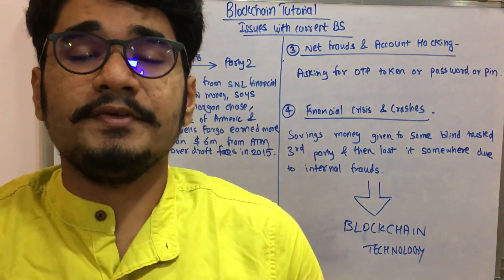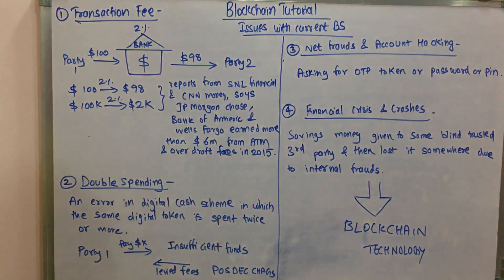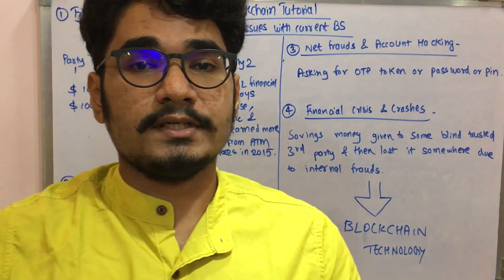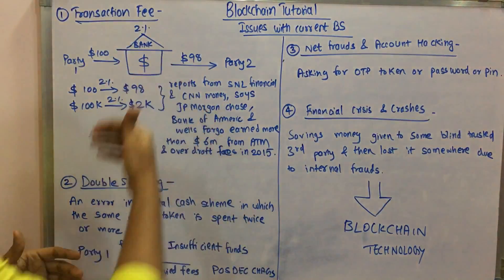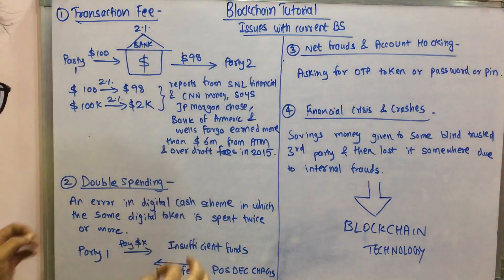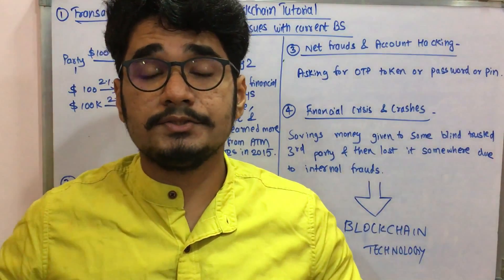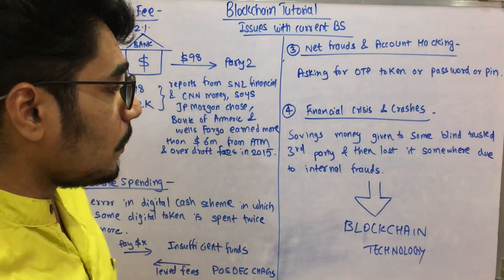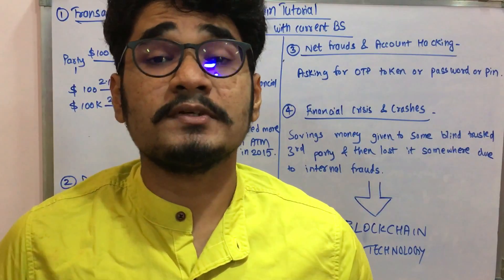Blockchain Technology | Tutorial #1 | Issues with the Current Banking System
This video explains what are the current issues which the Banking Industry faces and how Blockchain can be a solution.